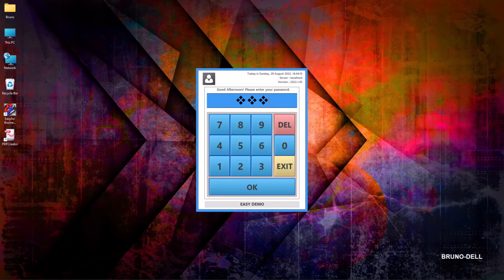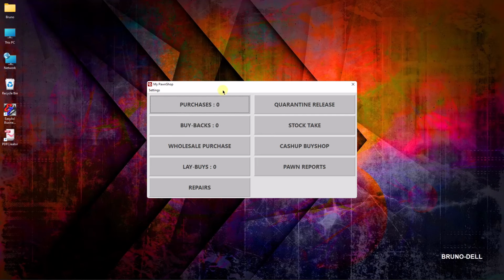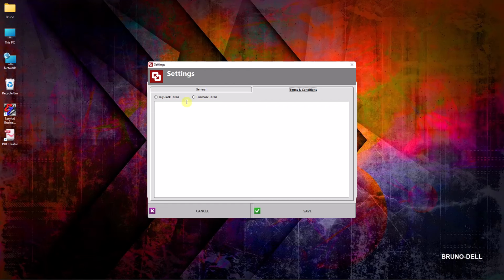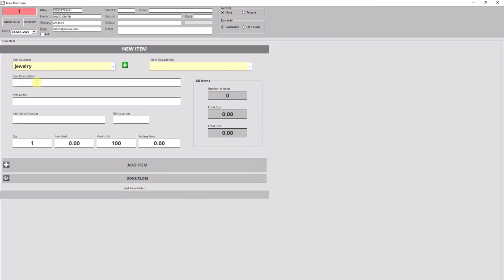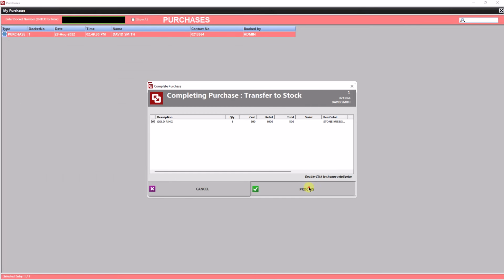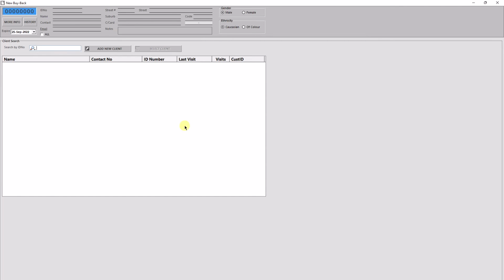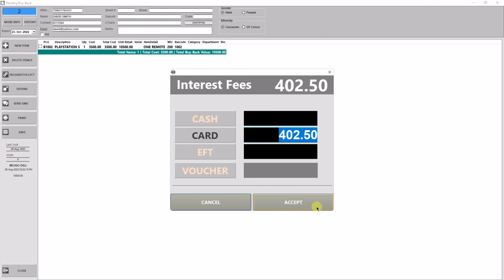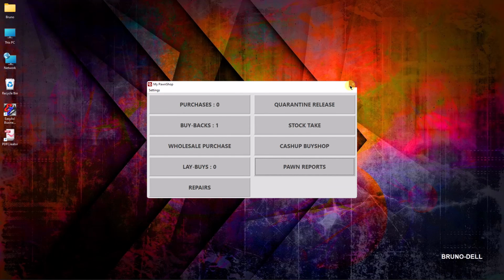EasyAs! Business Software - Pawnshop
Pawn shop intro